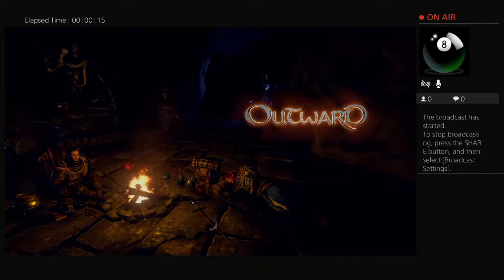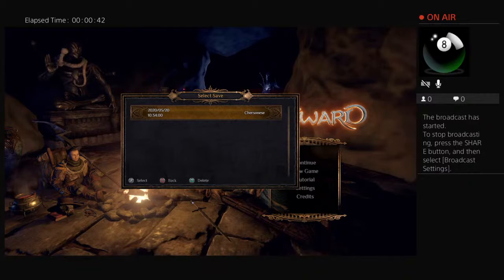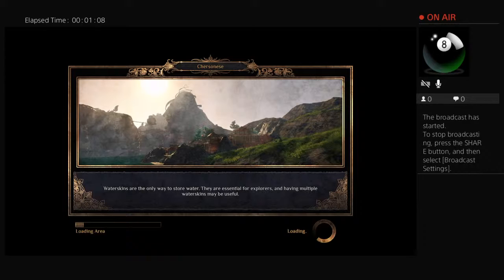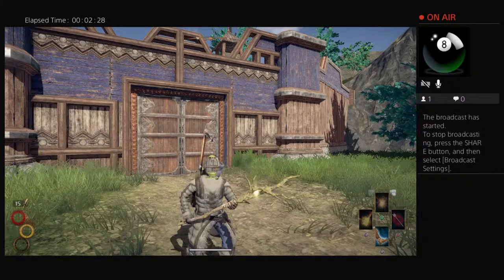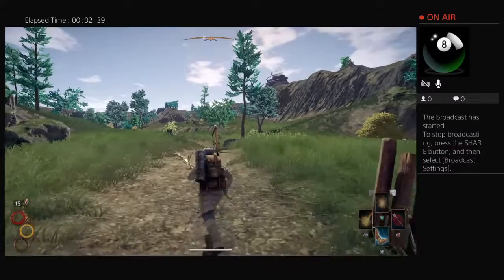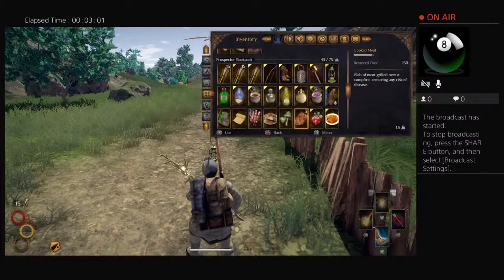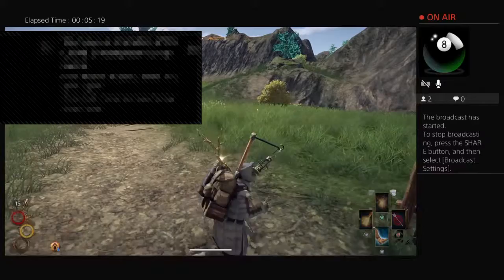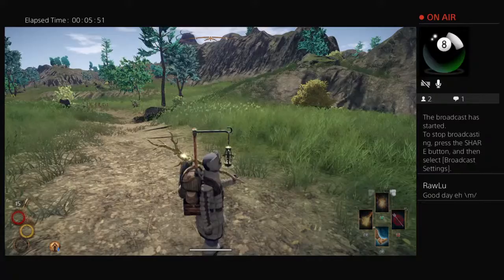QueenLaSpleefa's Live PS4 Broadcast